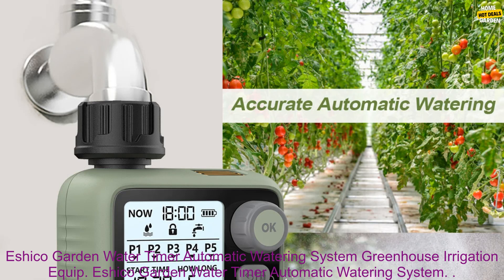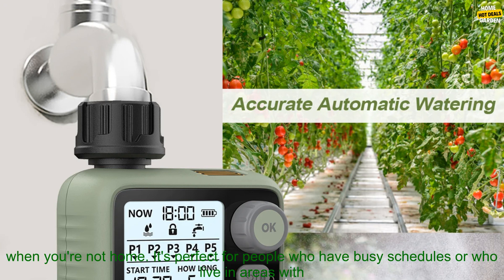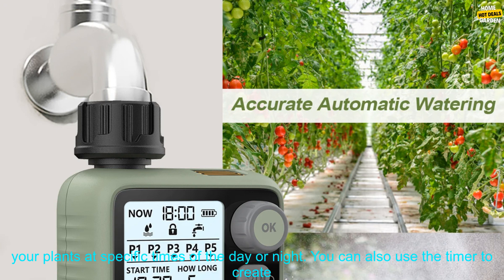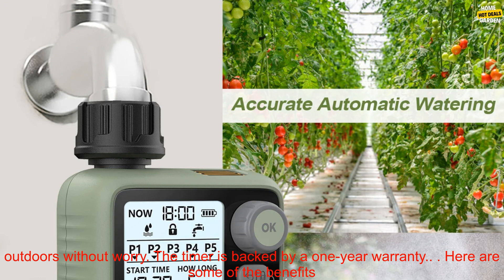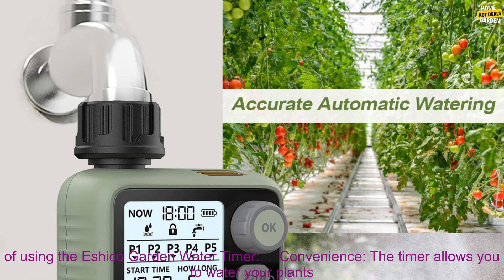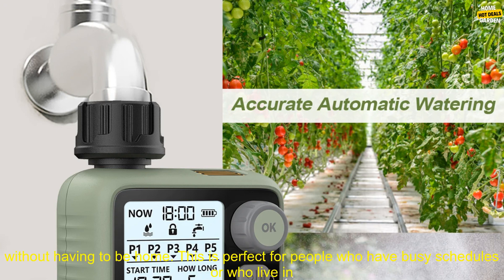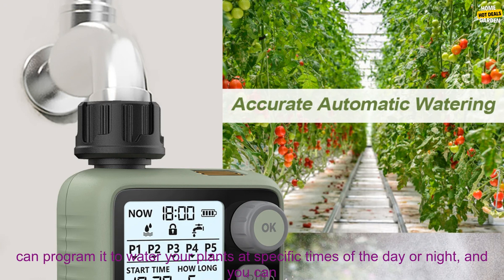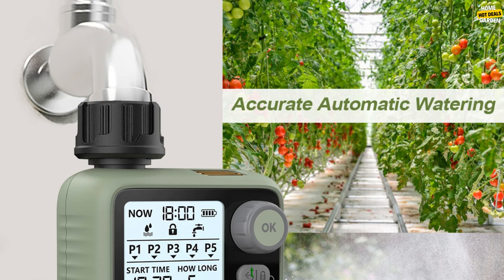1005005589069900 Eshico Garden Water Timer Automatic Watering System Greenhouse Irrigat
Newest product just launched, grab it now! According to customer reviews, this product provides a great experience and is worth the money.
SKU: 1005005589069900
Eshico Garden Water Timer Automatic Watering System Greenhouse Irrigation Equipment Smart Drip Supplies Outdoor Tool Rain Sensor
**Eshico Garden Water Timer Automatic Watering System**

The Eshico Garden Water Timer is an automatic watering system that allows you to water your plants even when you're not home. It's perfect for people who have busy schedules or who live in areas with unpredictable weather. The timer is easy to set up and use, and it can be programmed to water your plants at specific times of the day or night. You can also use the timer to create a customized watering schedule that meets the specific needs of your plants.

The Eshico Garden Water Timer is made from durable materials and is built to last. It's also weatherproof, so you can use it outdoors without worry. The timer is backed by a one-year warranty.

Here are some of the benefits of using the Eshico Garden Water Timer:

* **Convenience:** The timer allows you to water your plants without having to be home. This is perfect for people who have busy schedules or who live in areas with unpredictable weather.
* **Ease of use:** The timer is easy to set up and use. You can program it to water your plants at specific times of the day or night, and you can also create a customized watering schedule.
* **Durability:** The timer is made from durable materials and is built to last. It's also weatherproof, so you can use it outdoors without worry.
* **Warranty:** The timer is backed by a one-year warranty.

If you're looking for an automatic watering system that's easy to use and reliable, the Eshico Garden Water Timer is a great option. It's perfect for people who have busy schedules or who live in areas with unpredictable weather.
automatic, drip, greenhouse, irrigation, outdoor, rain, sensor, smart, supply, timer, tool